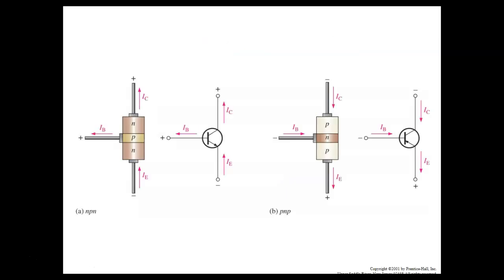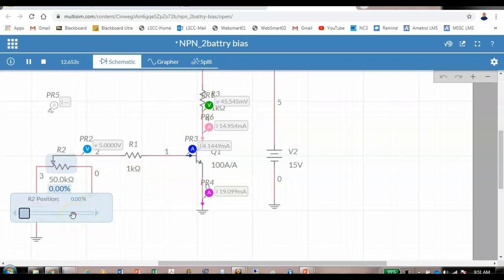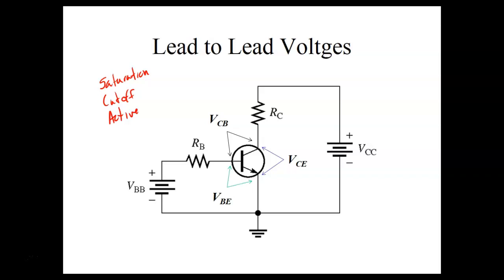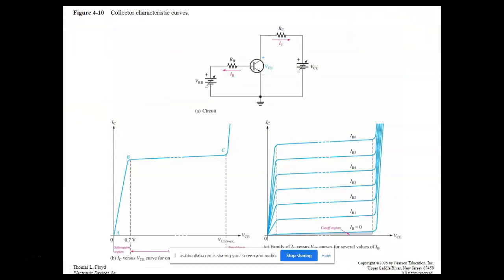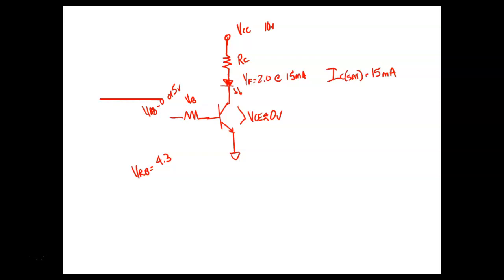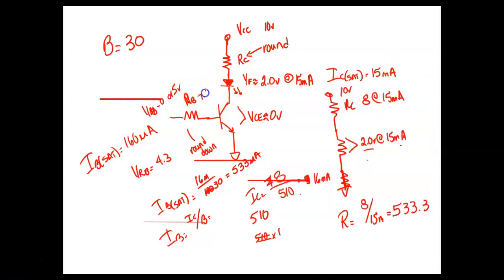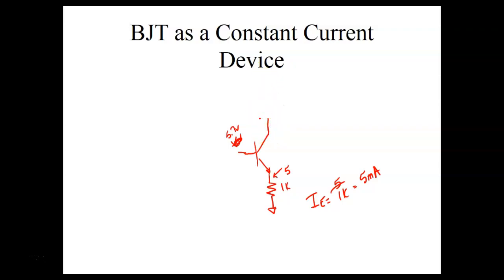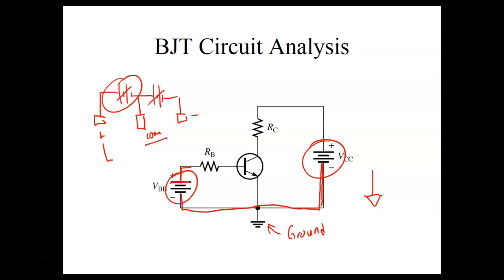ETC120_IntroToBJTs_Part2_10.20.20